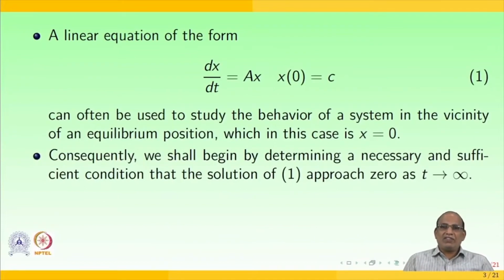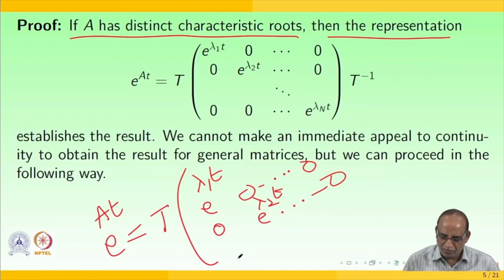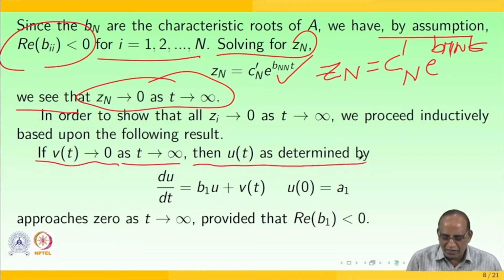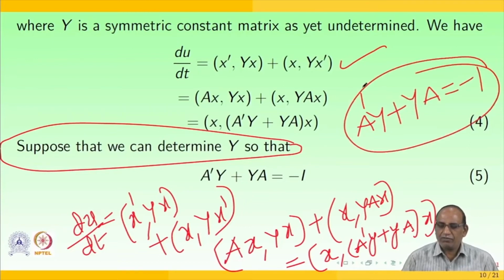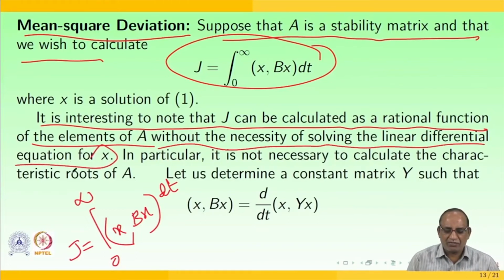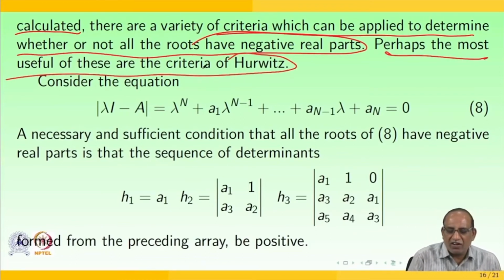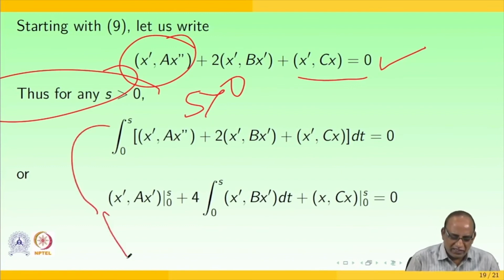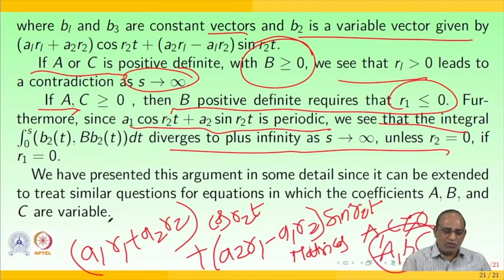Applications (Contd.)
Subject : Mathematics